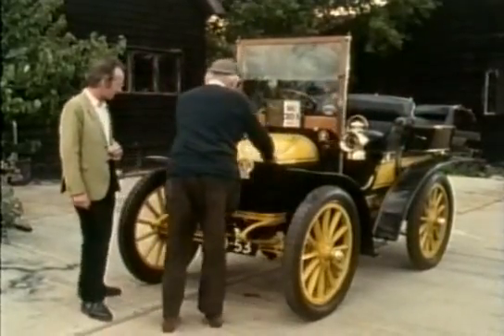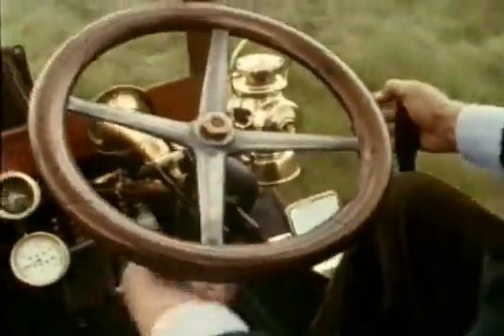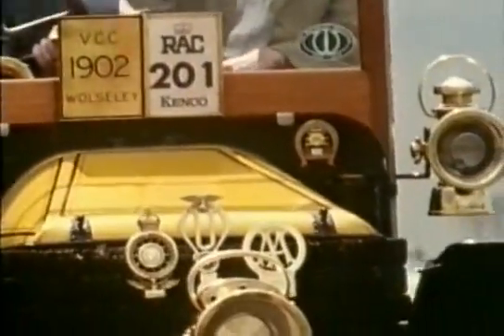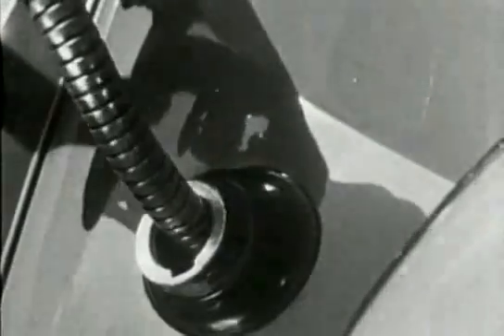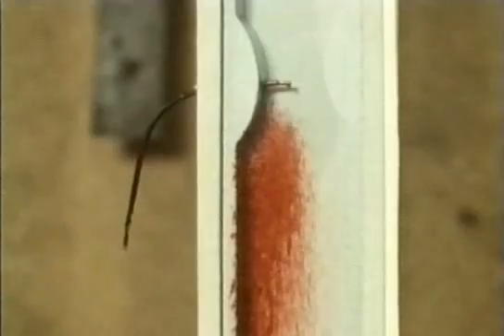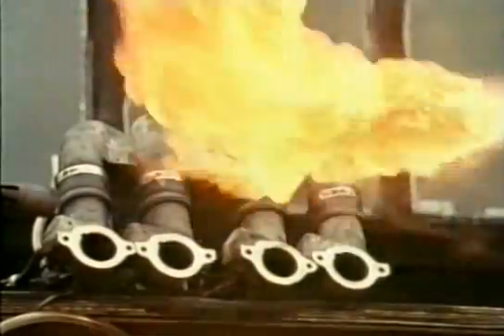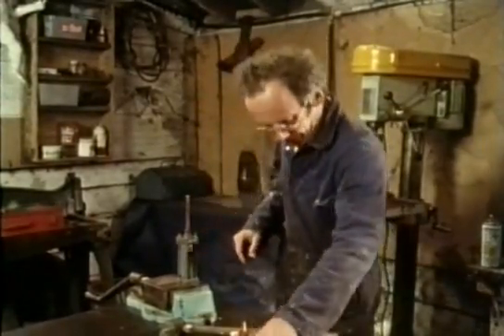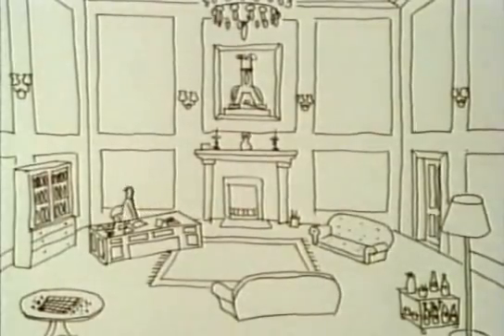The Secret Life Of Machines - The Internal Combustion Engine Part-2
Season 2 - Episode 1 - The Internal Combustion Engine